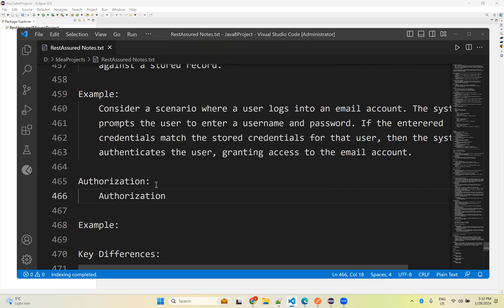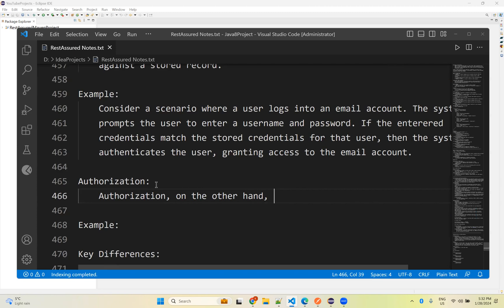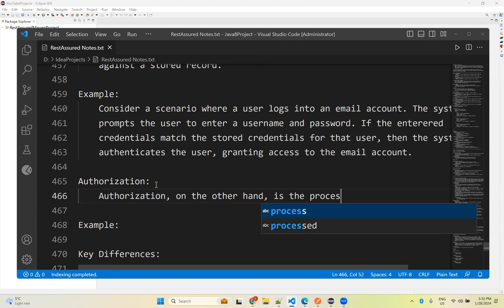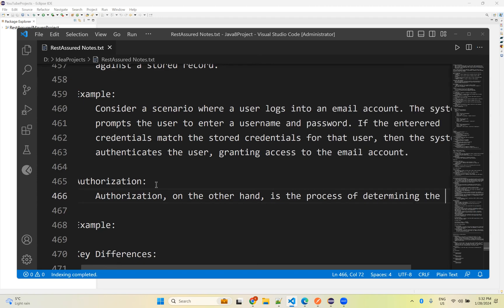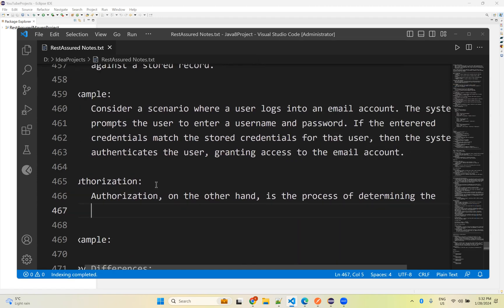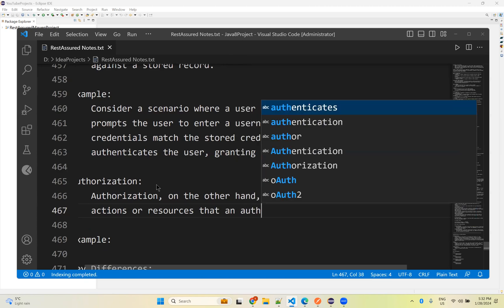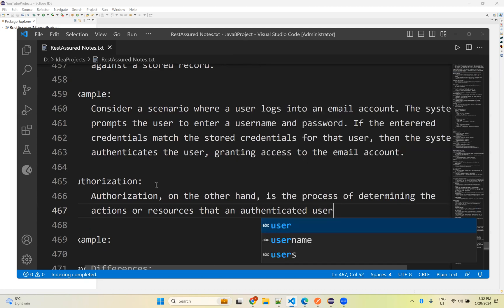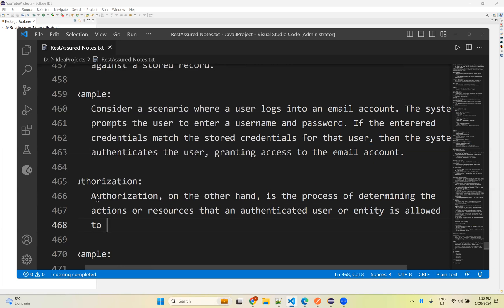13. Understanding the Difference: Authentication vs Authorization Explained | Tech Talks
Dive into the fundamental concepts of authentication and authorization in this informative video! 🎥 Discover the key disparities between these two crucial aspects of security in the digital realm. From verifying user identities to controlling access rights, we'll demystify the distinctions to help you bolster your understanding. Whether you're a seasoned developer or a curious tech enthusiast, this breakdown will provide valuable insights into safeguarding digital assets effectively. Don't miss out – watch now and enhance your knowledge of authentication vs authorization!

Authentication:
    Authentication is the process of verifying the identity of a user,
    system, or entity trying to access a particular resource to perform
    an action. The goal of authentication is to ensure that the entity
    attempting access is who it claims to be. Authentication usually involves
    presenting credentials, such as username and password, and verifying them
    against a stored record.

Example:
    Consider a scenario where a user logs into an email account. The system
    prompts the user to enter a username and password. If the entered
    credentials match the stored credentials for that user, then the system
    authenticates the user, granting access to the email account.

Authorization:
    Authorization, on the other hand, is the process of determining the
    actions or resources that an authenticated user or entity is allowed
    to access. Once user's identity is verified through authentication,
    authorization ensures that the authenticated entity has the necessary
    permissions to perform specific operations or access certian resources.

Example:
    Using the same email, after a user successfully authenticates, the system
    need to decide what actions the user is allowed to perform.
    - A regular user may be authorized to read and send emails.
    - An Admin user may be authorized to perform additional actions like
    managing the user accounts or system settings.

Key Differences:

Focus:
    - Authentication: Focuses on verifying the identity of the user.
    - Authorization: Focuses on determining what actions or resources
    an authenticated user is allowed to access.

    So first Authentication happens and then Authorization happens.

Purpose:
    - Authentication: Establishes trust by confirming the user's identity.
    - Authorization: Controls access and permissions based on the authenticated
    user's identity.

Verification vs Permission:
    - Authentication: Verifies the credentials provided by the user.
    - Authorization: Grants or denies access based on the permissions
    associated with the authenticated identity.

Example:
    - Authentication: When a user logs with a user name and password, the
    system checks if the credentials are valid, verifying the user identity.
    - Authorization: Once authenticated, the system checks the user's role
    (i.e. regular user, admin user) and grants appropriate permissions. A
    regular user have only read access, while an admin may have read and
    write access.